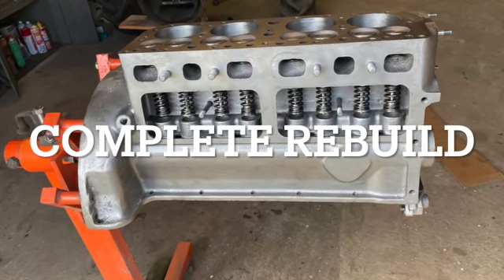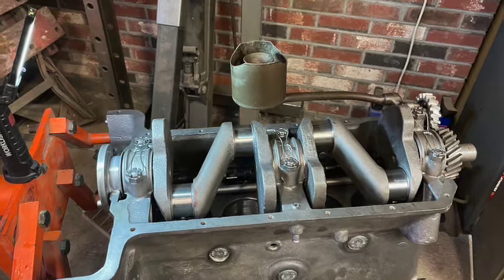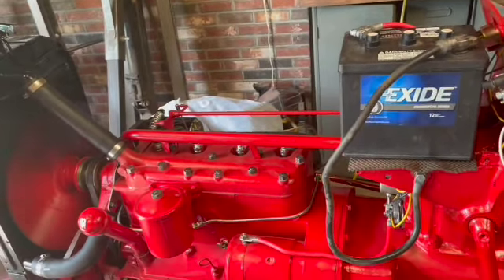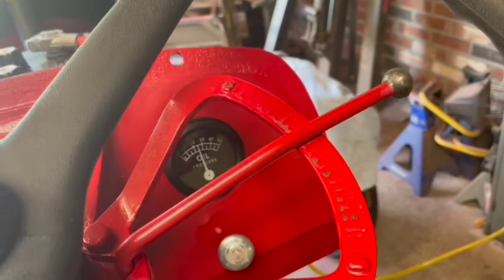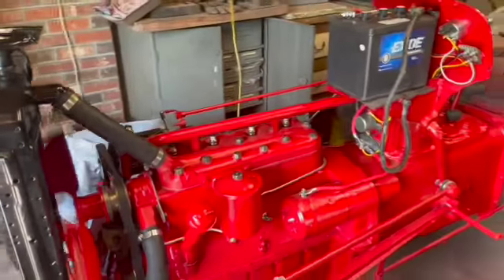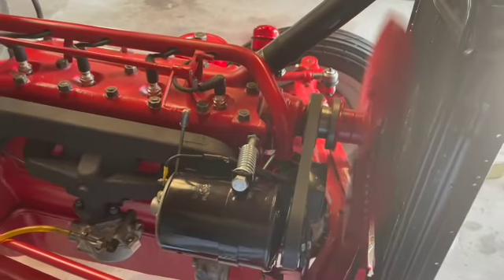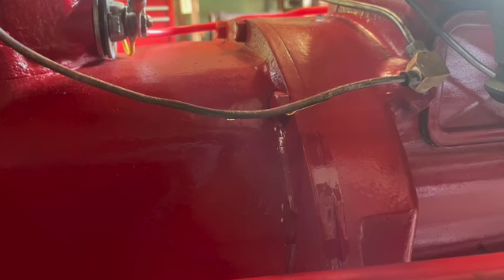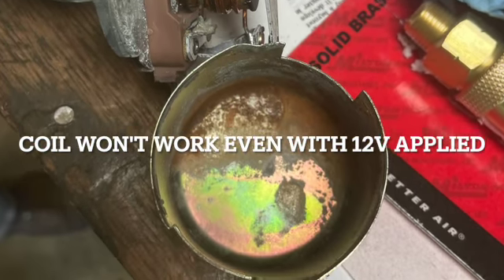1941 Ford 9N First start in many years SD 480p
This is an update on my 1941 Ford 9N project that I started last October. The engine was at machine shop from November to early March. So the real work did not start until then. There is still much to do, but I am pleased with the progress.